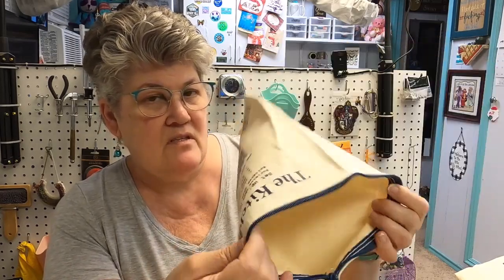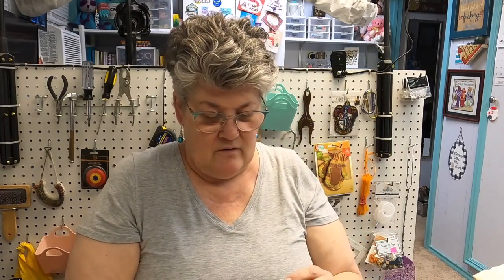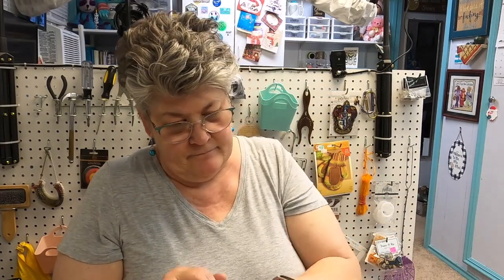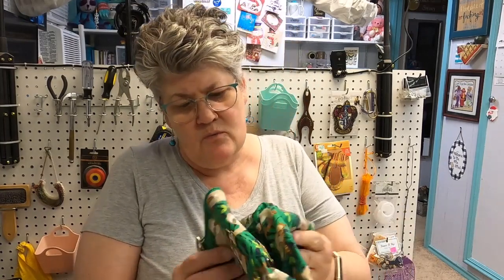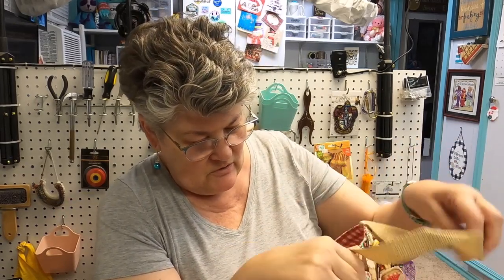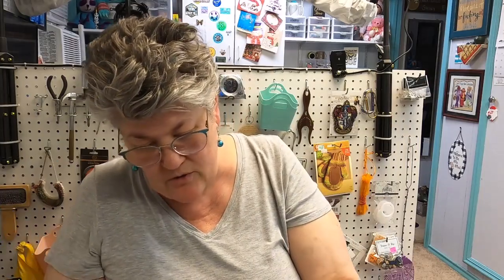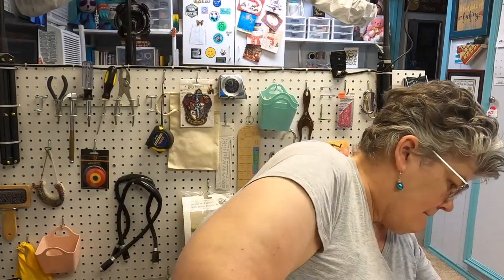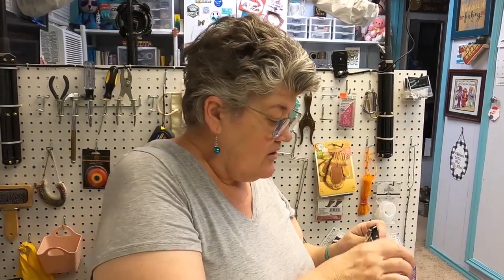Bags Bags Bags Review Part Two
Creative Chaos Crochet
Crafty Performers
Naughty Knitting Sacks
Ansear Designs
Knit For Brains Designs @KnitForBrains
Fancy Boy Designs
No Catchy Name Bags @NoCatchyName
Jane Wynn Designs @scraptasticyarns
Bags by Awesome Grannie
Moore Crafts @moorecrafts4768
Queens Crafts by Bridget @queenscraftsbybridget
Subscribe My Other Channel @shinysheshed Get My Patterns or buy me a coffee A Stitch in Crime Playlist Knitty Gritty Justice on Spotify Knitty Gritty on YouTube Instagram Fiber Floozie Facebook Group Email: My PayPal Mail: Fiber Floozie Crafts P O Box 463 Knox City Texas 79529 truecrime knitting crochet Try Stickermule for a discount! Must have a United States address to be eligible for any prizes, must be at least 18 years old. Winners have 1 week to claim prizes via email. If prizes are not claimed within 7 days, a new winner will be chosen. This material is being made available within this transformative or derivative work for the purpose of education, commentary, and criticism, and is believed to be "fair use" in accordance with Title 17 U.S.C. Section 107.